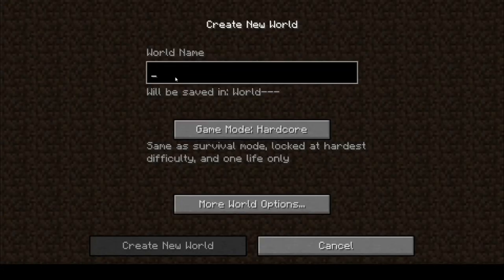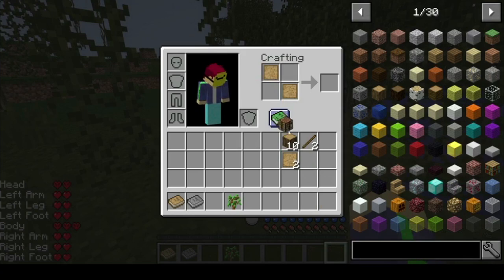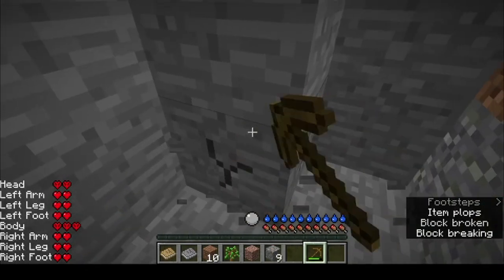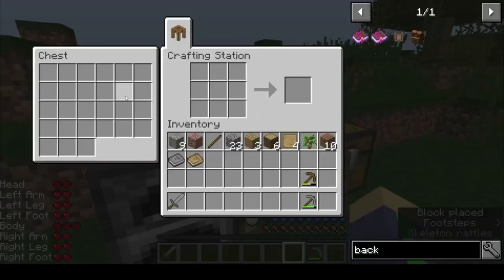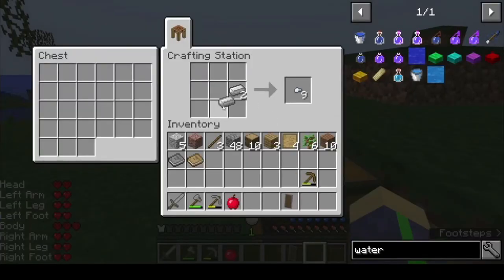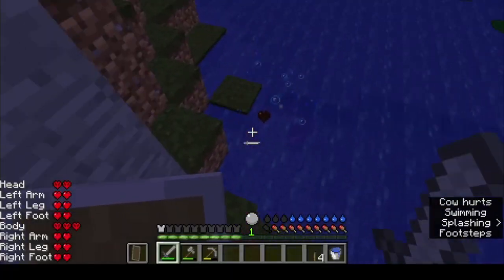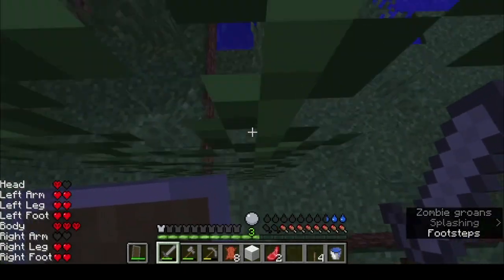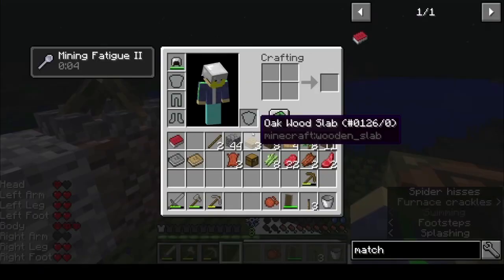Harder Hardcore Episode 1 | The beginning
The start of the HH (Harder Hardcore) series!

Mods in this video:
First Aid | Tough as Nails | Realistic Torches |
Tinker Construct | Construct Armory | Copygirls Wearable Backpacks |

-Its free
-It supports the channel